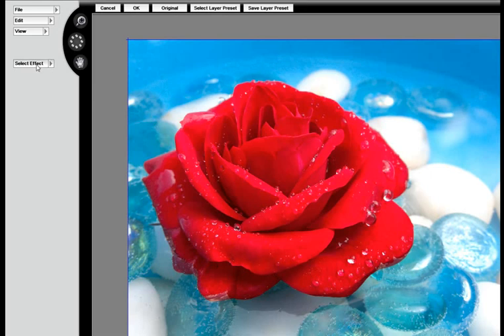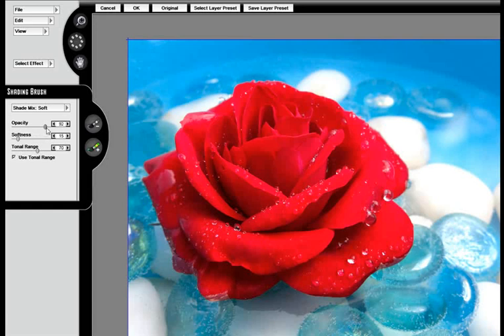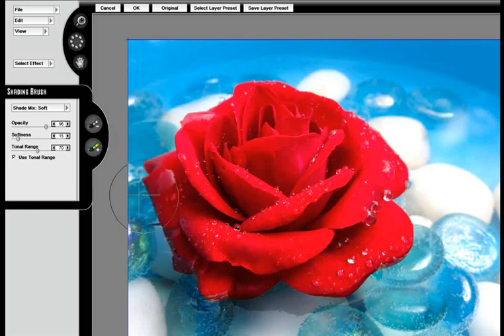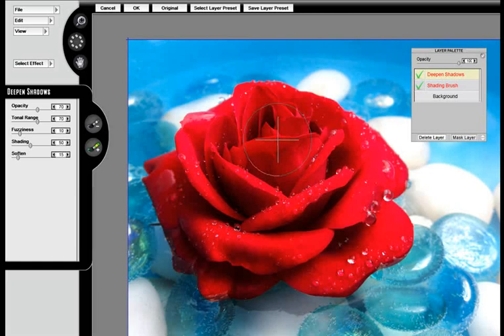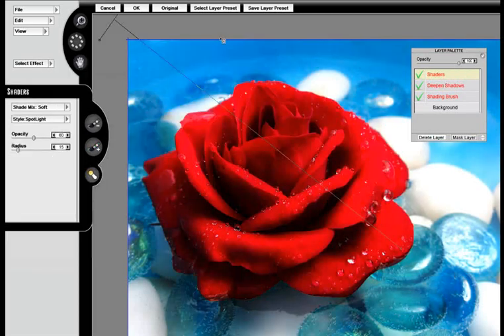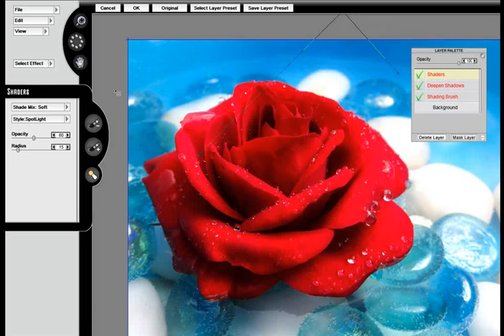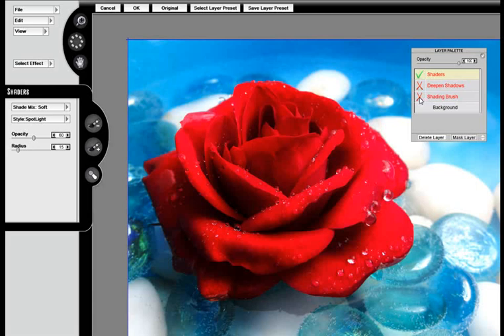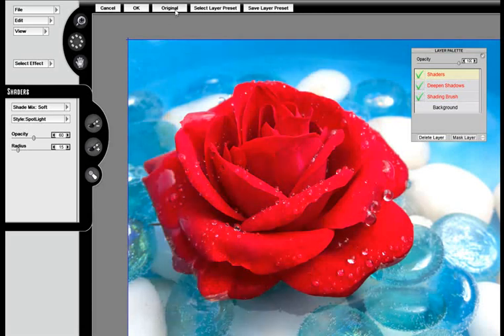Using Shading Techniques for Digital Photography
Getting an image to look like it has more depth and better tones is easy to accomplish if you have the right tools. The Mystical Tint Tone and Color Photoshop Plug-in filter from Auto FX Software has everything you need to enhance and retouch photos.